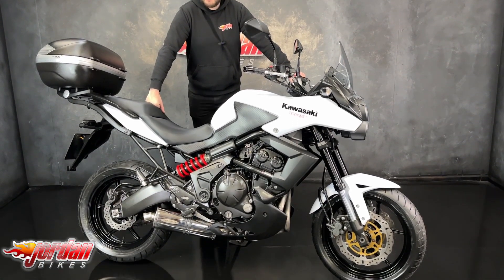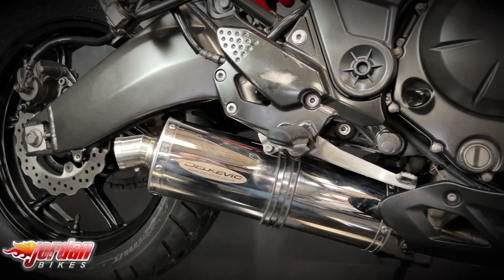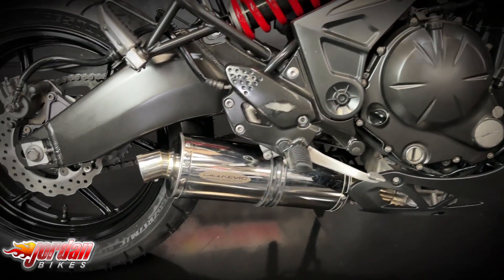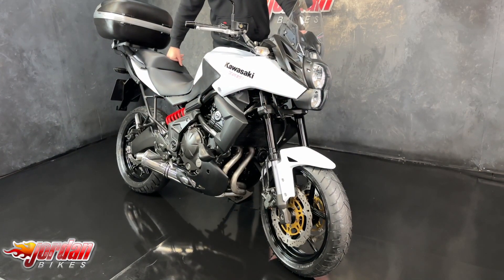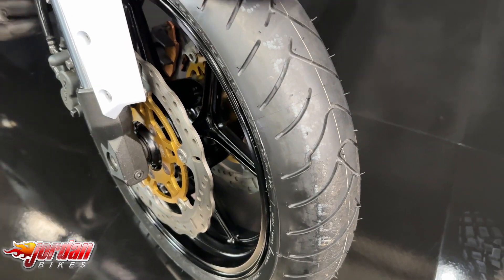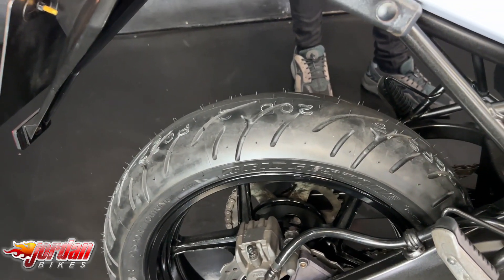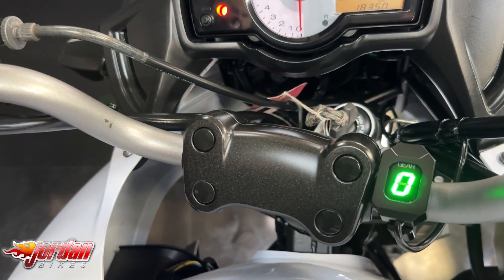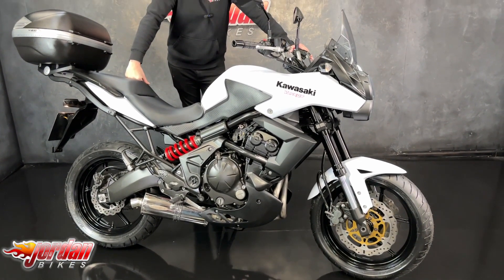JORDAN BIKES- For Sale, Kawasaki Versys 650, 2015 64 plate, 18,350 miles, £3490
For Sale, Kawasaki Versys 650, 2015 '64' plate with only 18,350 miles on the clock. This is a great bike in excellent condition for its year. These bikes are a great option for commuting, and good all round road bike being capable of carrying luggage and passengers really well. This one comes with the added top box, and a Delkevic exhaust. It will leave us after a fresh service, full MOT, and a new pair of tyres so it's ready to be enjoyed. Yours for only £3490